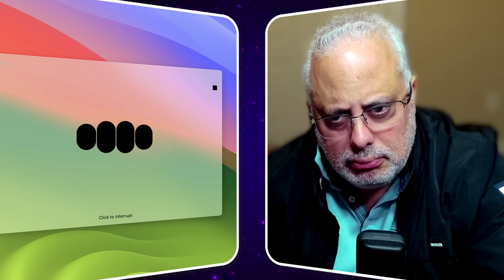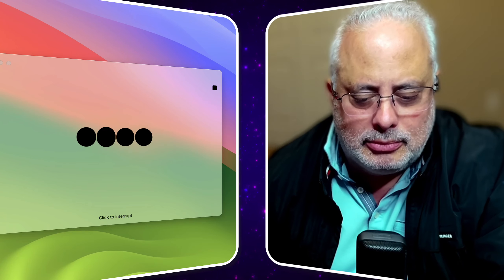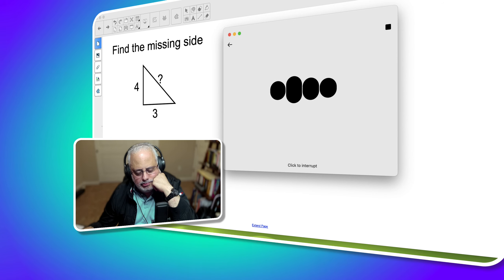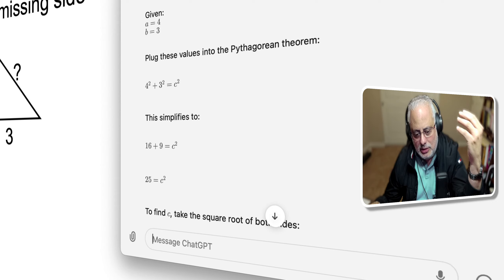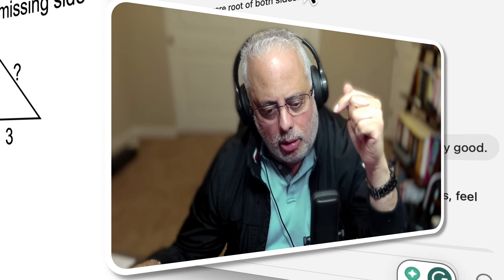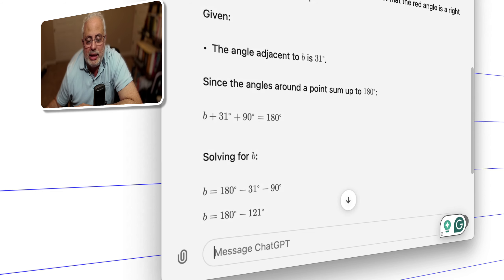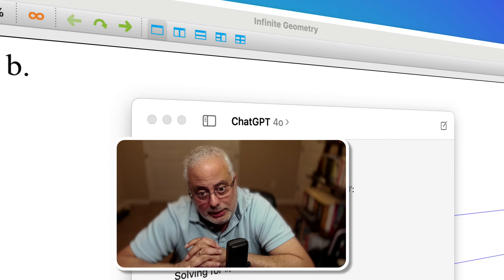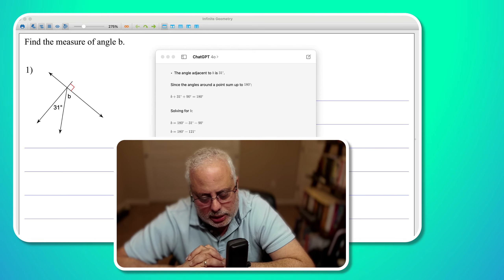ChatGPT 4o: The Ultimate Math Tutor for Educators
Discover what is new for teachers in the last CHATGOT4o version#chatgpt